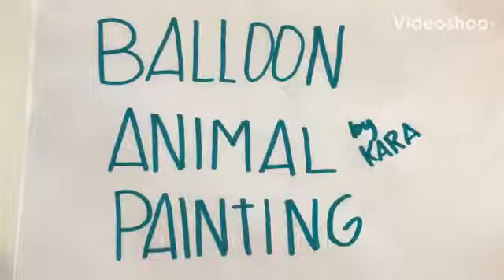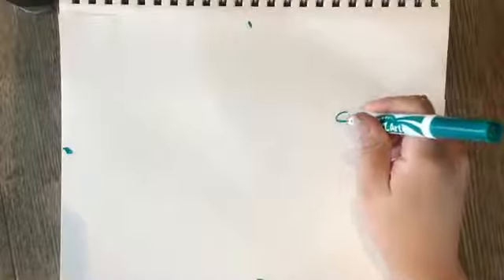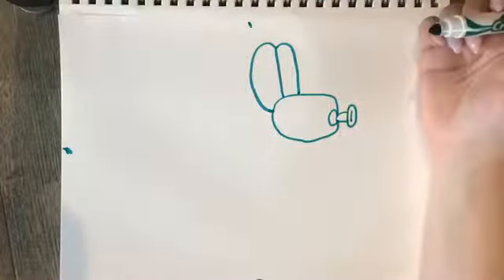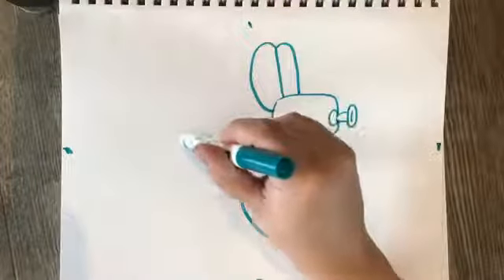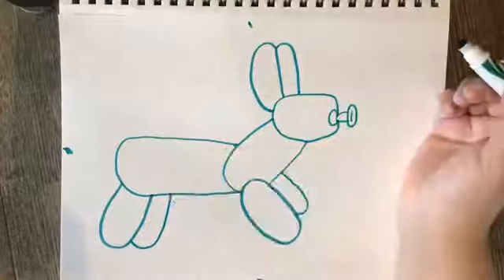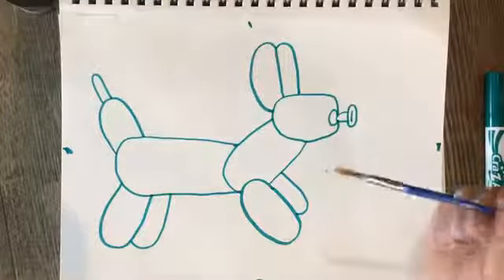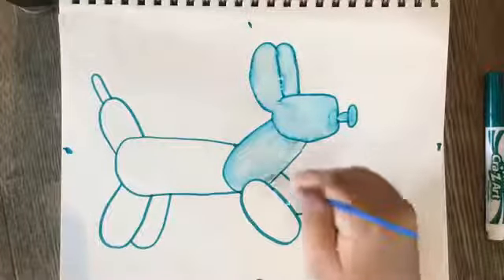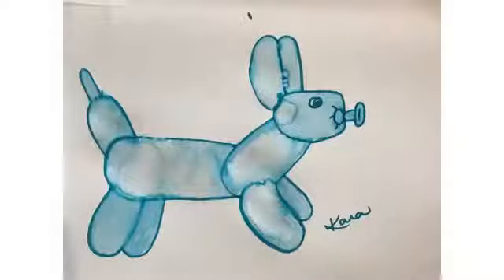2nd - 3rd Lesson #1: Balloon Animals